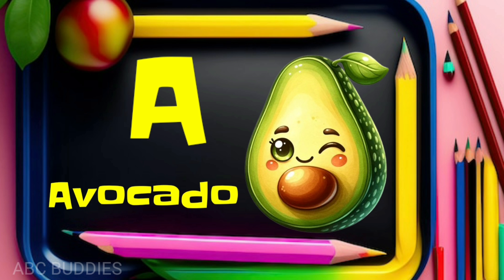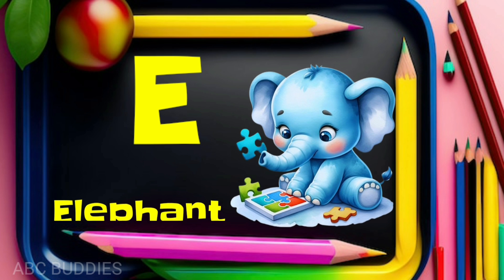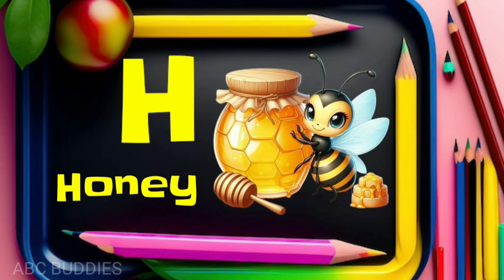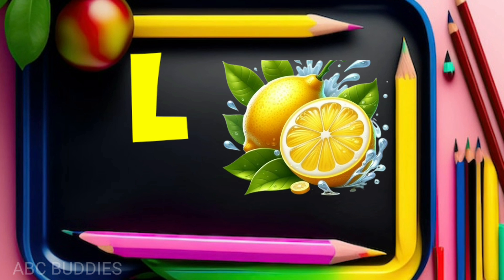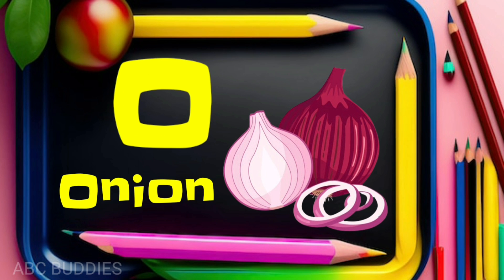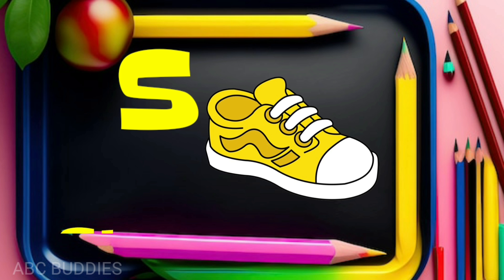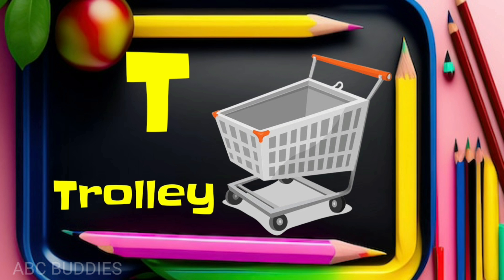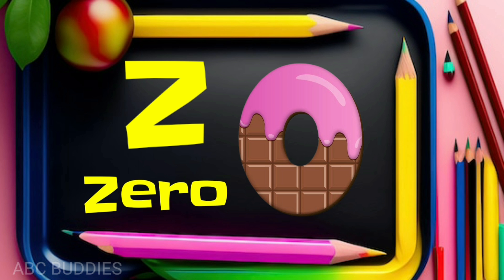alphabet learning for kids | ABC ADVENTURE | Learn abc in 5 minutes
Fun alphabet learning for kids | ABC ADVENTURE | Learn abc in 5 minutes

Join us on our channel for a journey through the ABCD's like never before! Whether your child is discovering letters for the first time or building on existing knowledge, our videos provide a supportive environment for early learning.